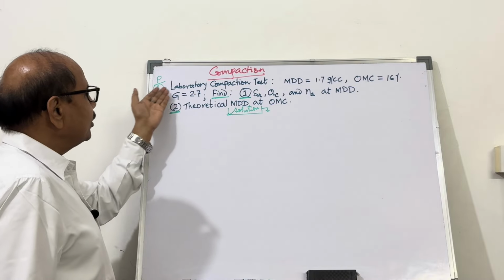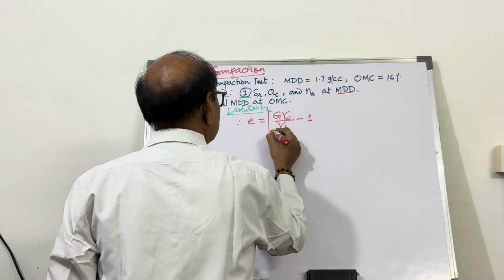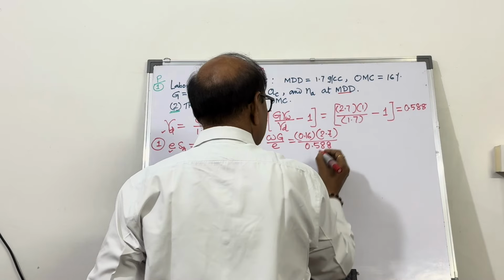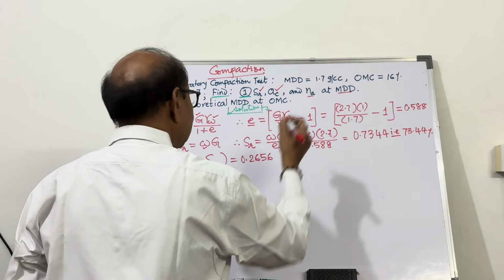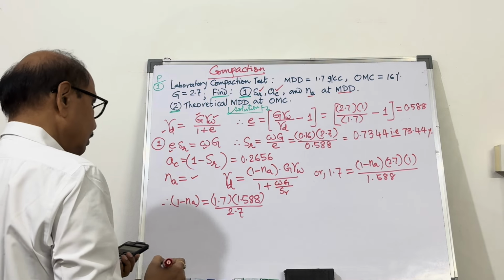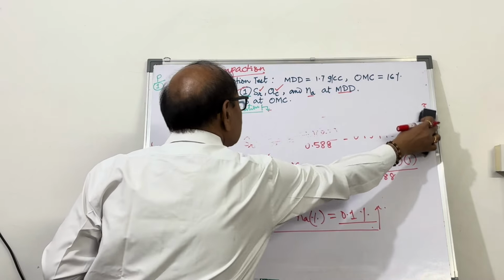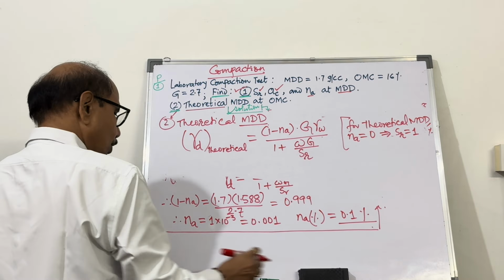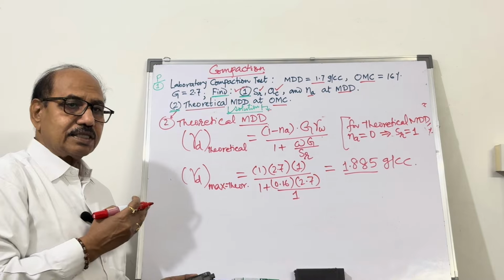Geotechnical - 35 | Application of Compaction of soil mass.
This video deals with compaction phenomena resulting in determination of many other soil properties.